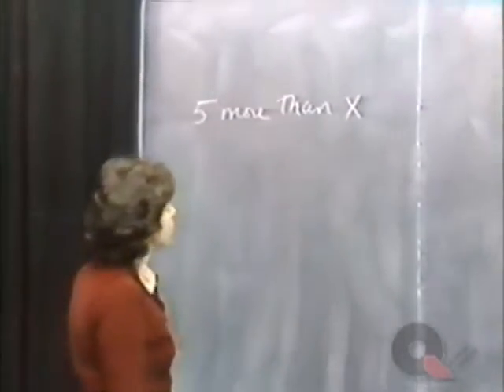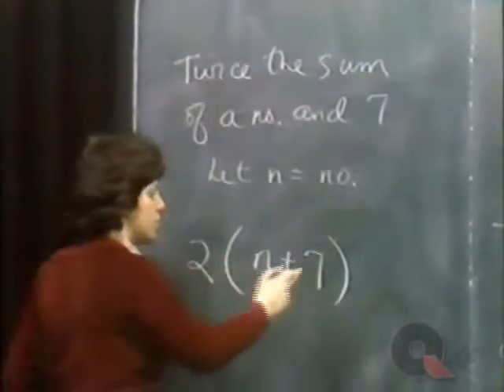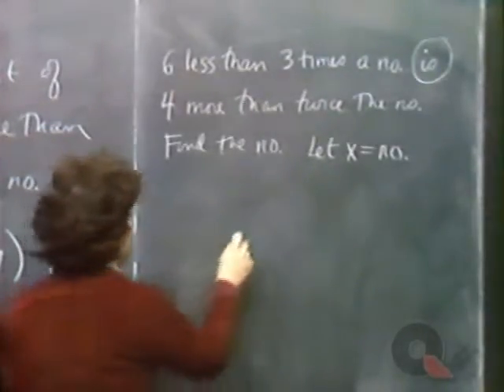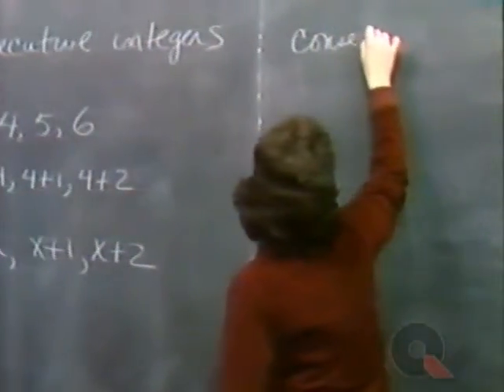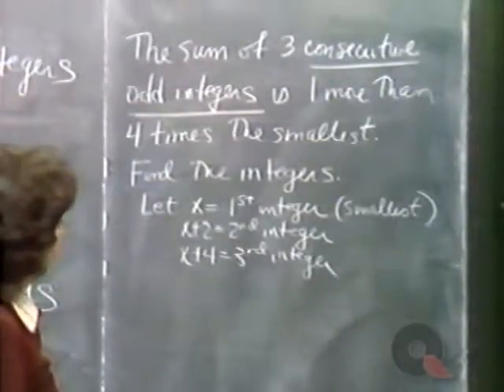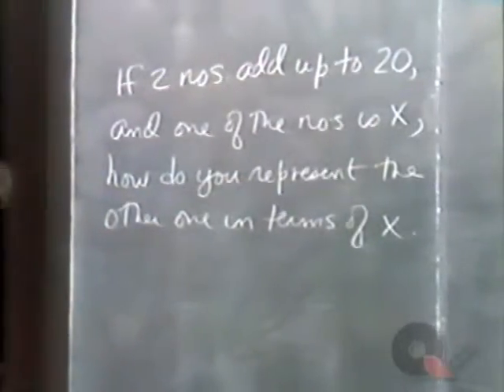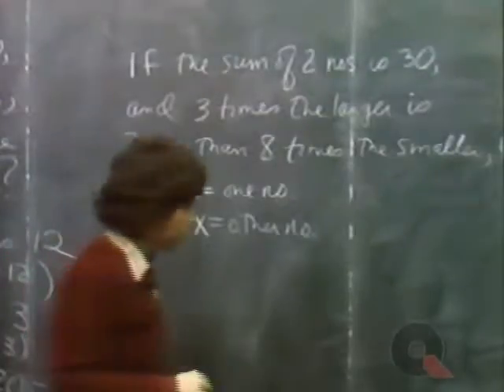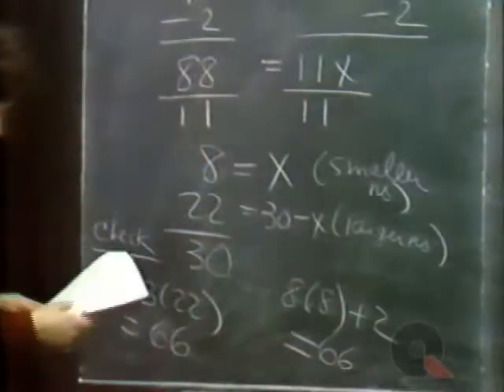Elementary Algebra #34: Introduction to Verbal Problems - Part 1